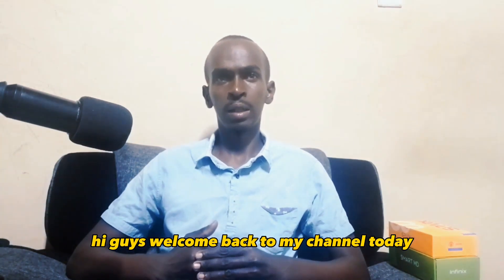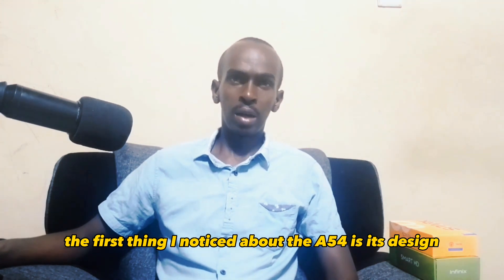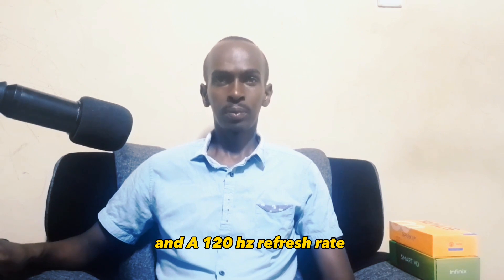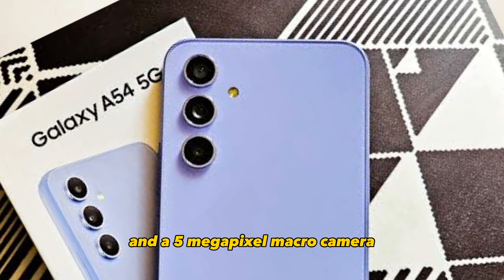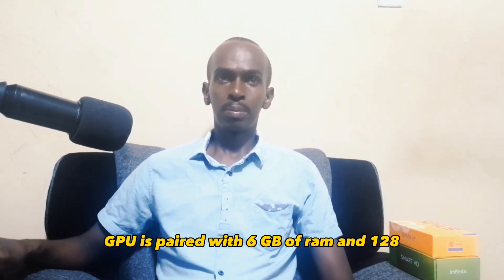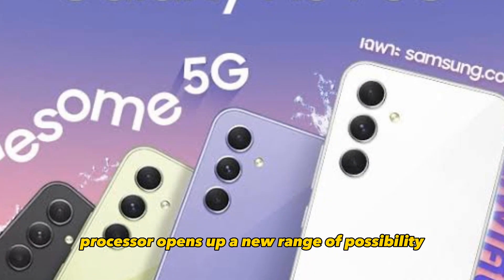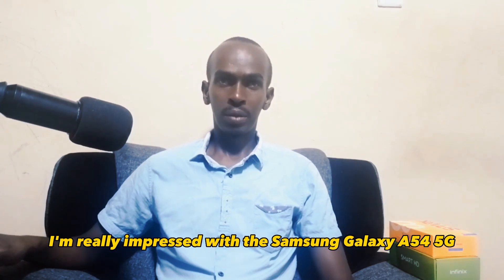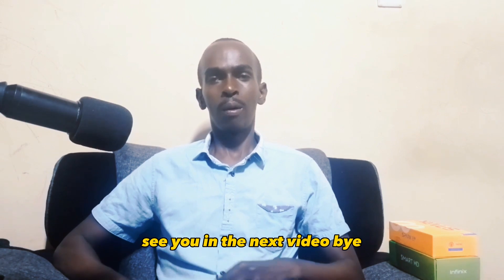Samsung Galaxy A54 5G Review: Is it the best mid-range smartphone?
Welcome to our in-depth review of the Samsung Galaxy A54 5G! In this video, we dive into the features, performance, and overall user experience of this impressive mid-range smartphone. Join us as we explore the device's sleek design, vibrant display, and powerful 5G capabilities.

Discover the camera capabilities of the Samsung Galaxy A54 5G as we test its rear quad-camera setup, showcasing its ability to capture stunning photos and videos in various lighting conditions. We'll also discuss the device's battery life, highlighting its impressive endurance for all-day use.

But that's not all! We'll explore the user interface, highlighting the smoothness and responsiveness of Samsung's One UI, as well as the convenience of the device's advanced security features. From multitasking to gaming, we'll cover it all to give you a comprehensive understanding of what this smartphone has to offer.

Whether you're a tech enthusiast, a mobile gamer, or simply someone looking for a reliable and affordable 5G device, our Samsung Galaxy A54 5G review is a must-watch. Join us on this journey as we uncover the strengths and weaknesses of this smartphone, helping you make an informed decision. Don't miss out on this in-depth exploration of the Samsung Galaxy A54 5G!